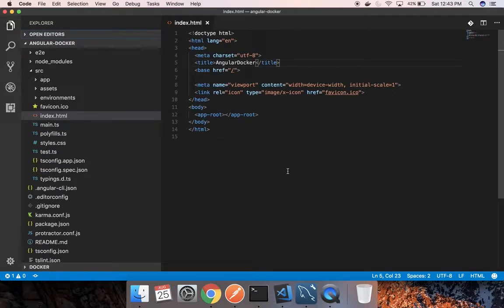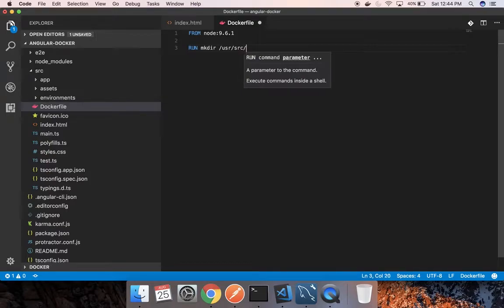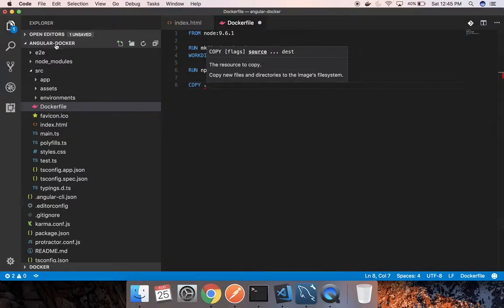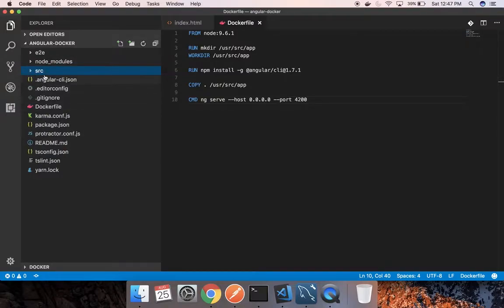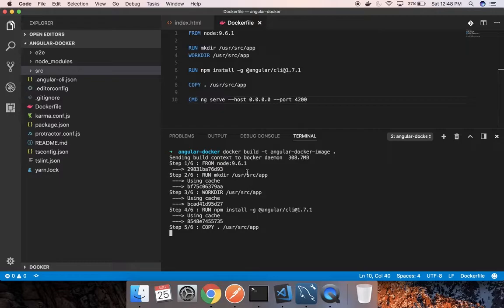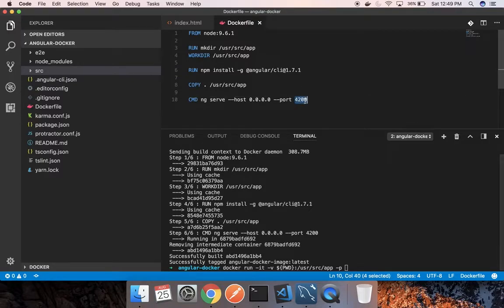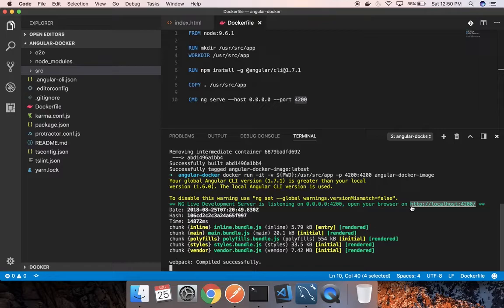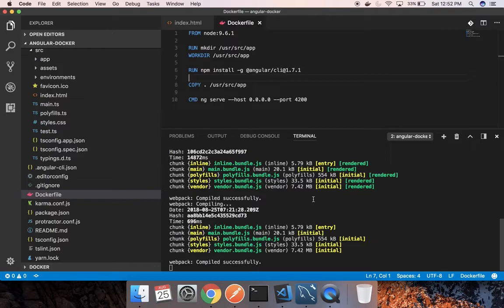Deploy Angular 5 app in Docker Container in under 10 mins - For local development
deploy angular in docker using docker compose file

IF this was helpful please leave a like 😊

Hey Guys,
Many people have been struggling to run their angular 4/5 app in docker container so I have made this simple video to address the same
This session video will help you run your angular app in Docker container. This video is specified to development environment and not for production. I will soon put up a video to help you run your angular app in docker in production environment

Pre-requisites -
1. Understanding of angular and angular-cli commands
2. Install docker  and learn docker commands
3. Install angular dependencies
4. docker cli commands a must (will upload with docker-compose.yml file)

coming up next: Deploy angular app using docker-compose.yml file